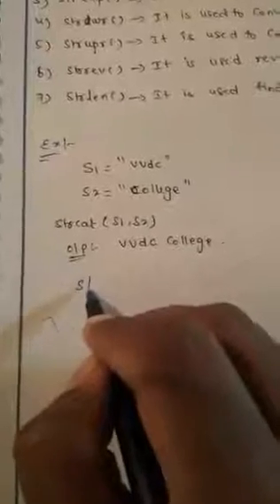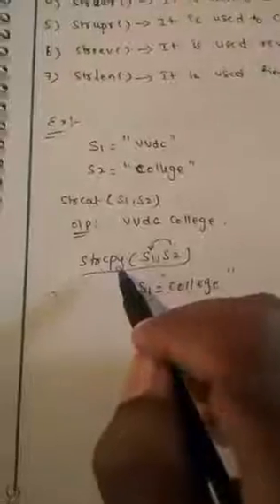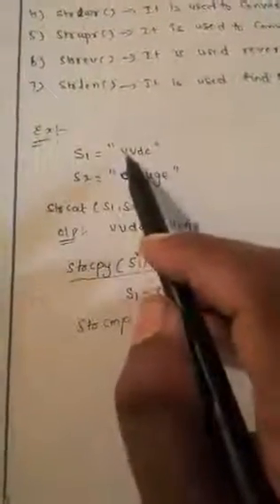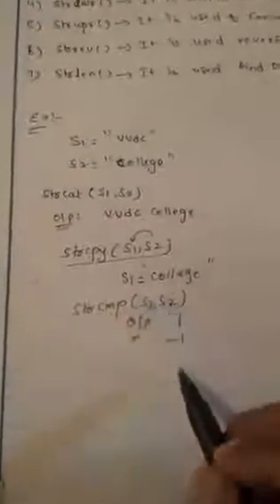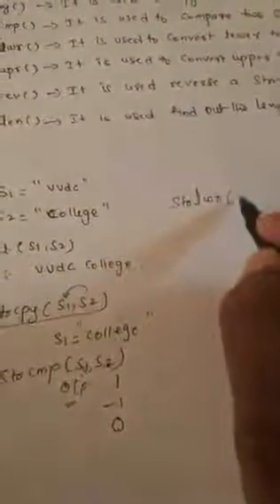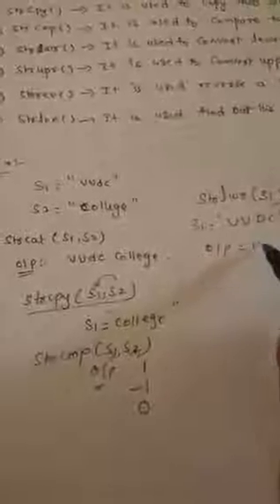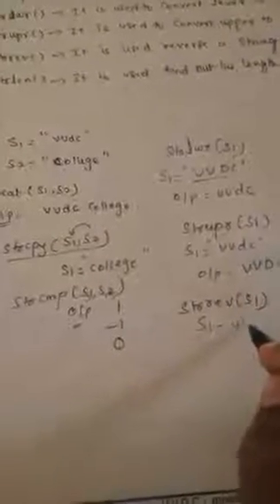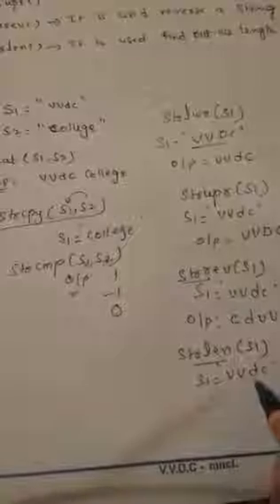String functions in C language